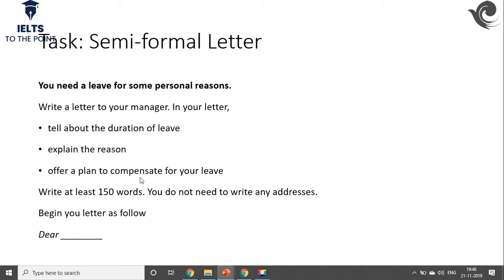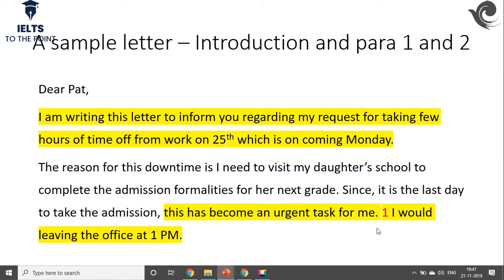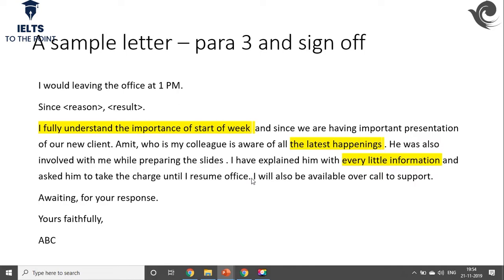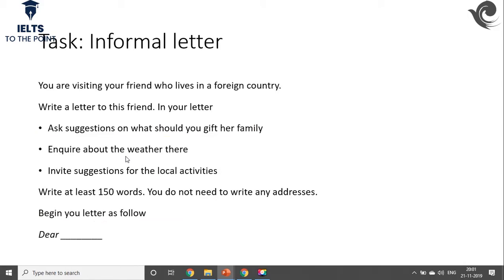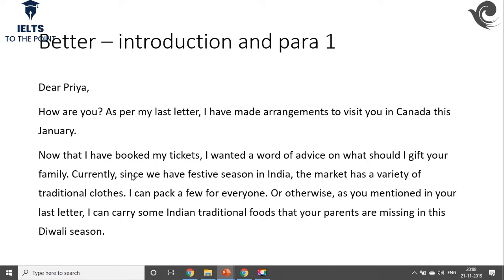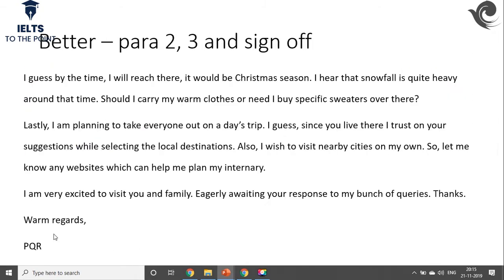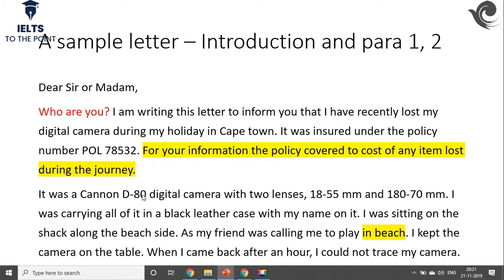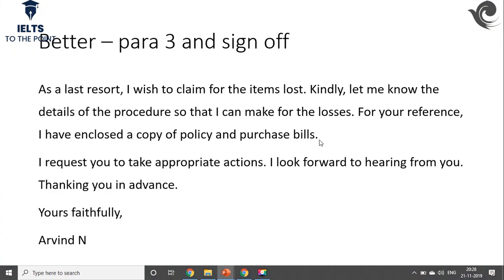Common mistakes in letter writing